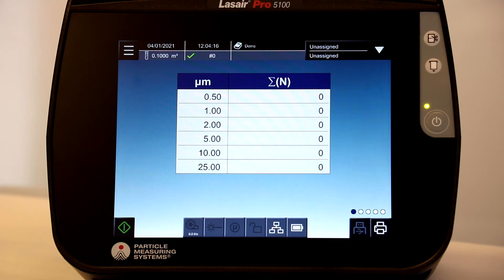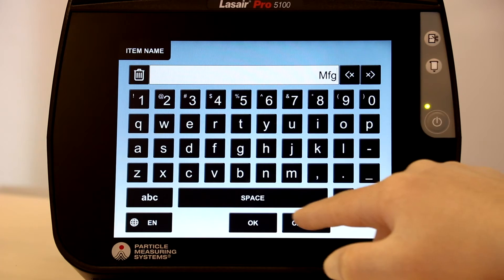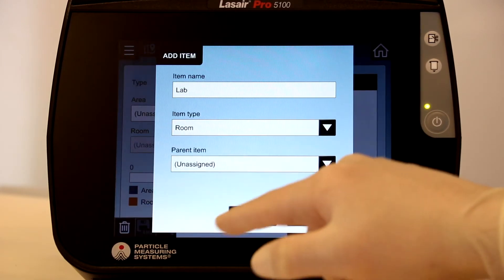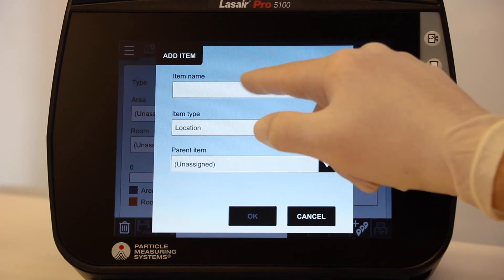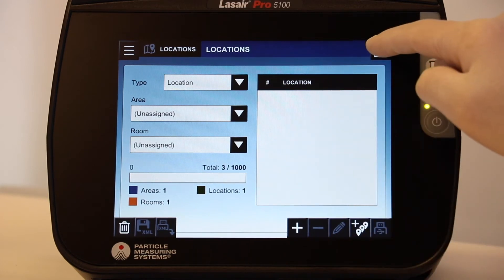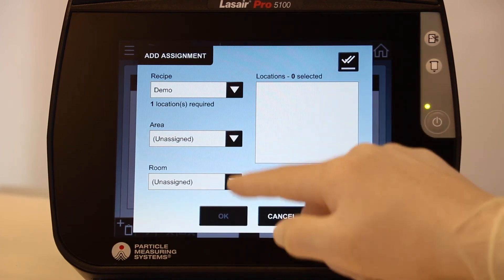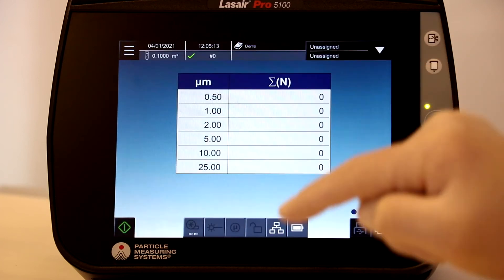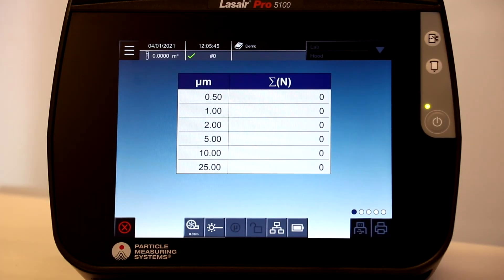Lasair Pro mobile particle counter: Creating Recipe Locations Demo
Learn how to create locations and link recipes to that location on the Lasair Pro portable particle counter from Particle Measuring Systems (PMS).

The Lasair Pro airborne particle counter is used for cleanroom applications including isolator and filling line monitoring and can be used for remote/continuous applications or cleanroom certification/ monitoring and more.

Learn more about this instrument at: pmeasuring.com